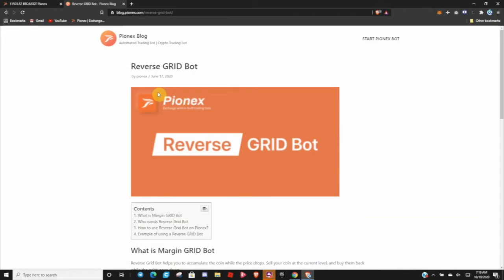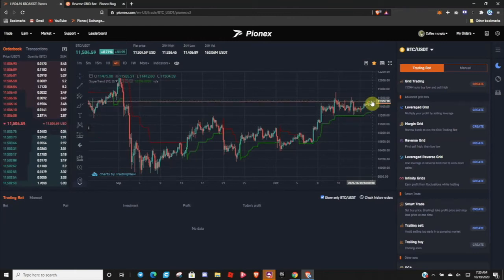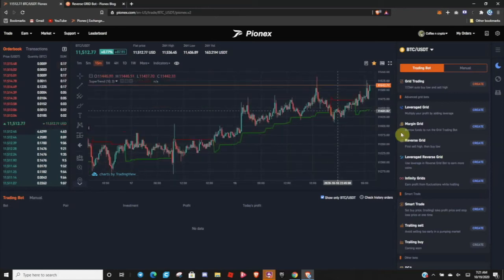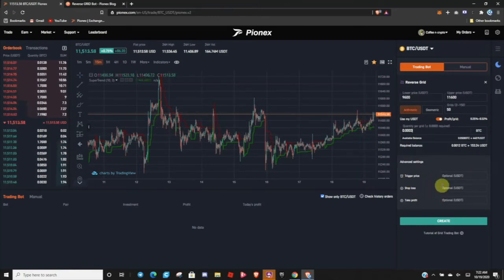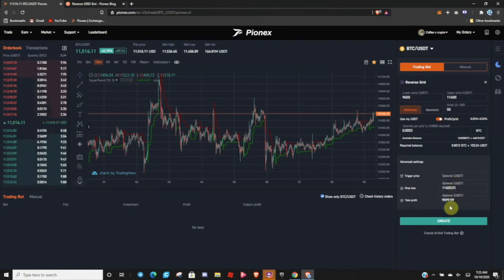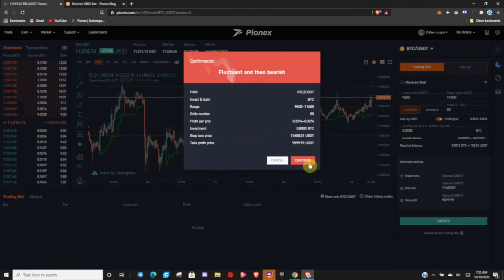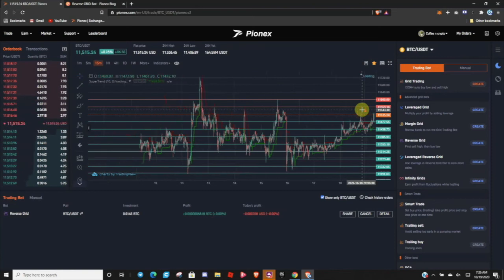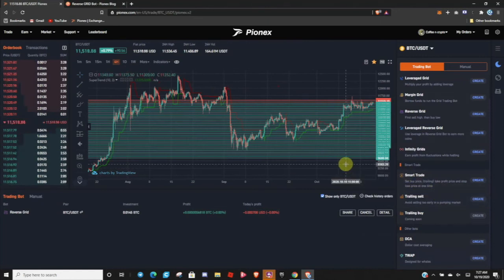Do you know how to create a free Reverse Grid bot on Pionex and lock in profits and get more coins!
📋Reverse Grid Bot can help you earn more coins while market goes down. Free to use cloud based bots built into the Pionex exchange!

🗣Tips: The real admins in telegram will never ask money from you, or scammers!